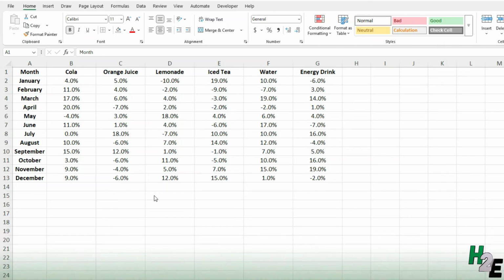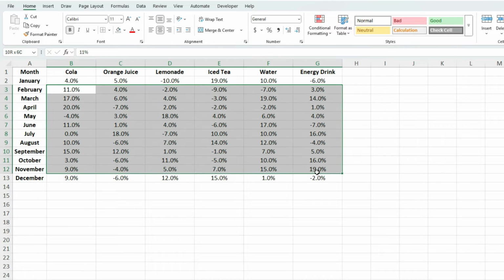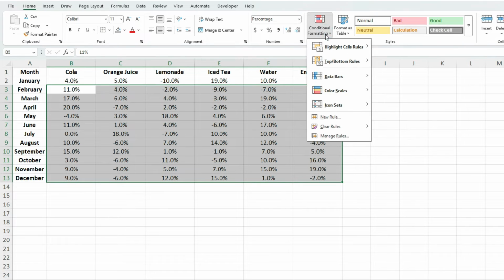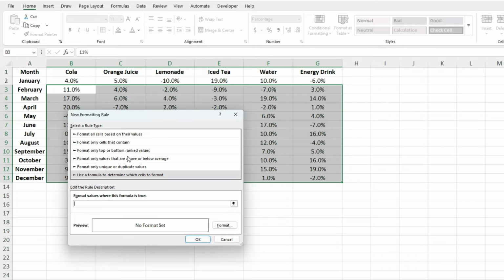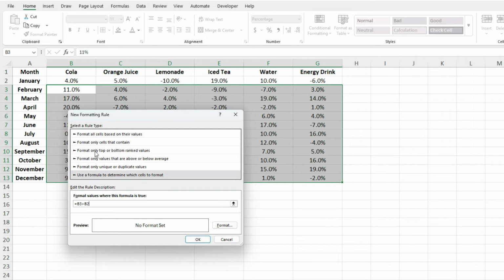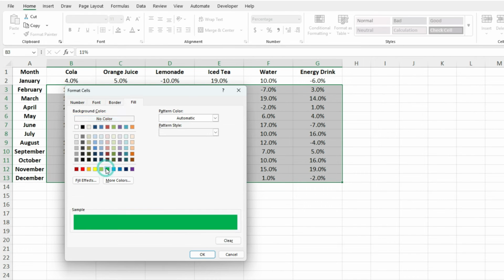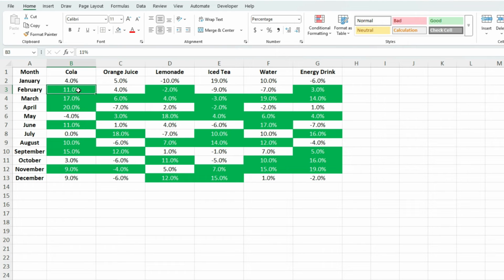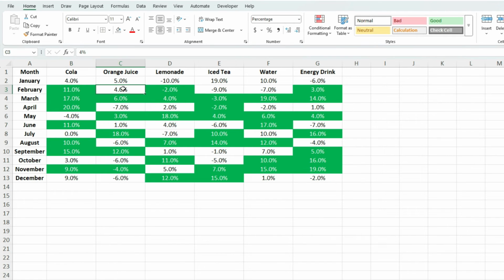Excel Tip: Use Conditional Formatting to Visualize Trends in Excel